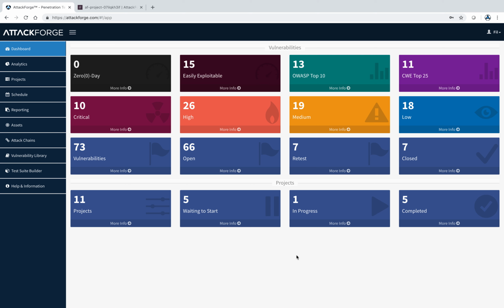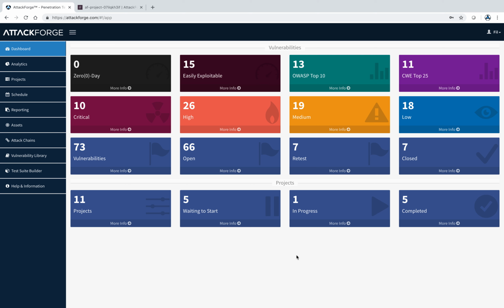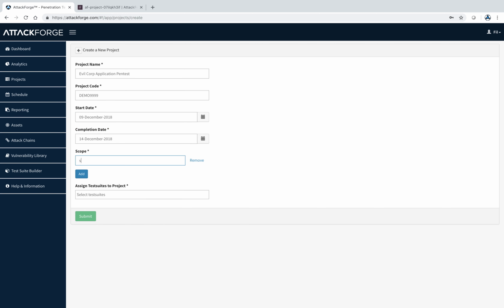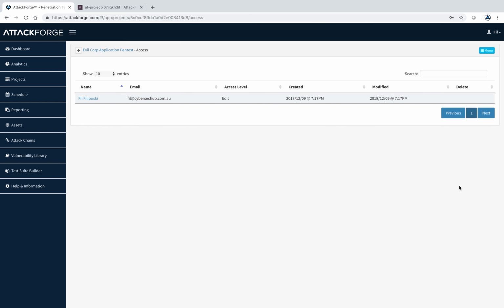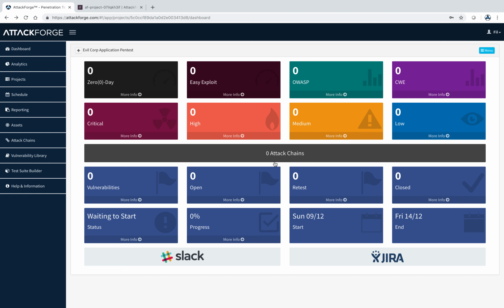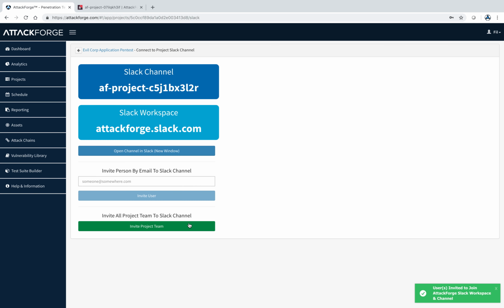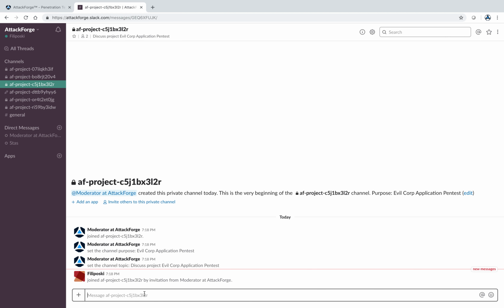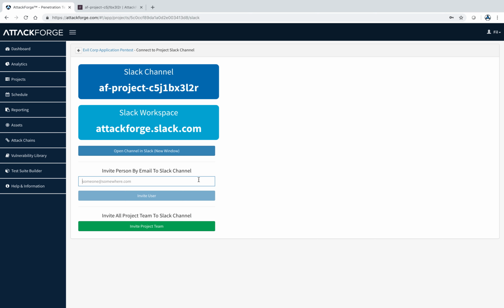AttackForge.com - Tutorial06 - How to create a private Slack channel to collaborate with your team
In this tutorial, we learn how to create a private Slack channel to communicate and collaborate with your project team using free-to-use AttackForge.com.

This tutorial will teach you:
- How to create a private Slack channel
- How to invite people to your private Slack channel